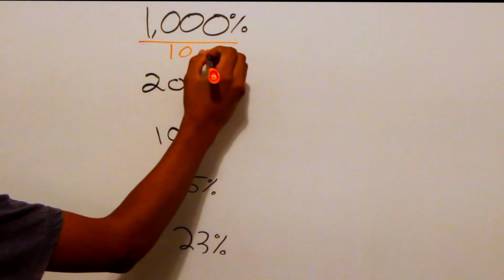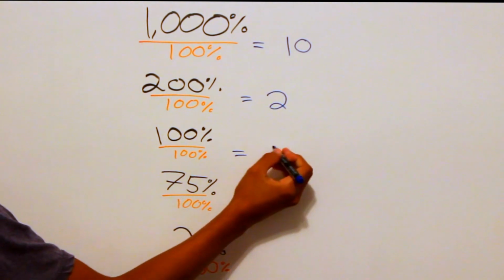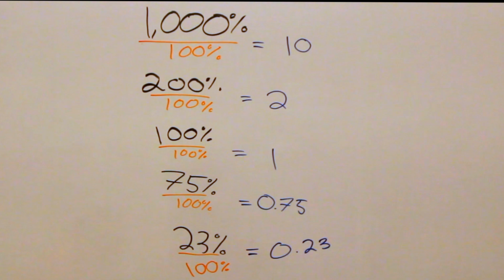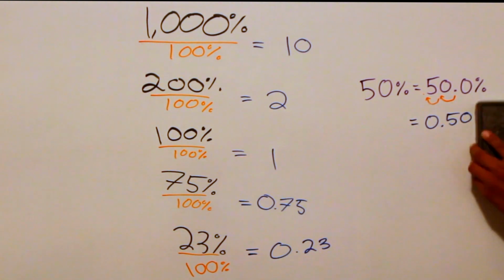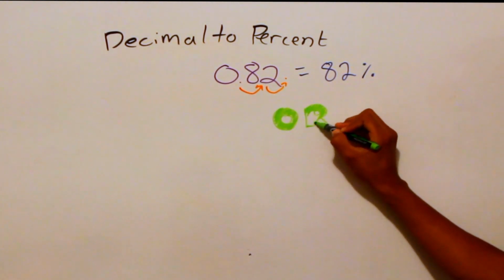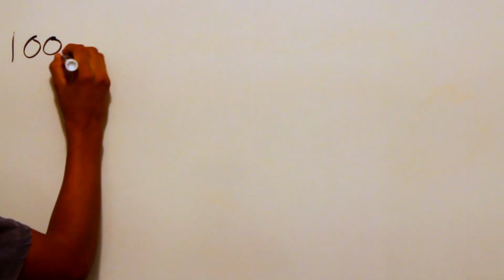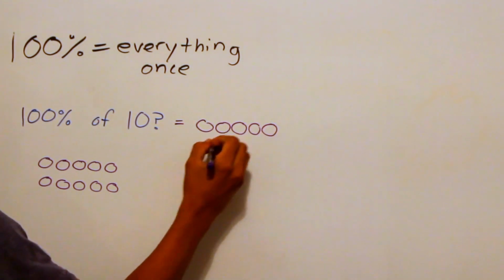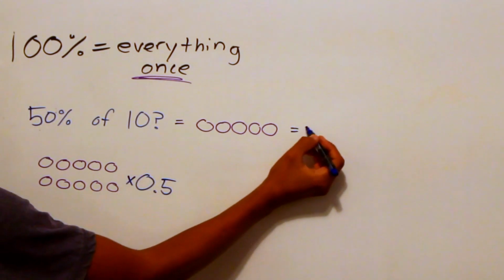Percent Decimal Conversion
We are a group of fellow high school students who know all too well of the struggles of having a difficult math class. With years of studying and success, we now wish to share our knowledge with other students who also struggle with math.

Editor: Alex Lu & Phillip Moon
SEO: Johnny Yang
Camera Man: Zoom Chow
Video Planner: Zoom Chow, Raquel Gonzalez, & Johnny Yang
Audio: Zoom Chow
Graphic Design: Raquel Gonzalez
Honorary Member: Mauro Lozano